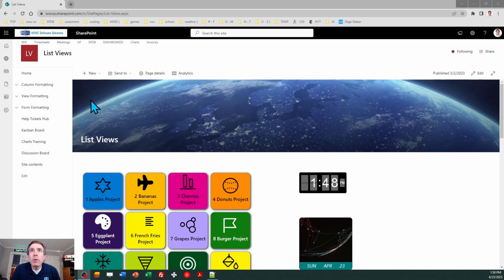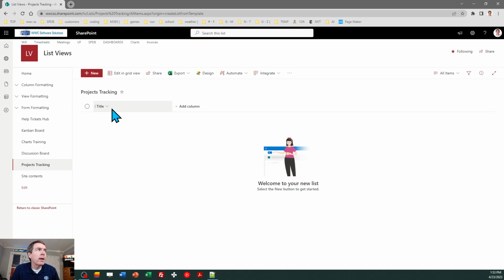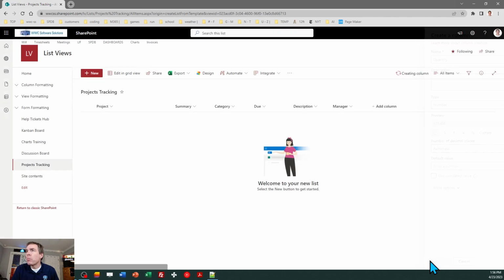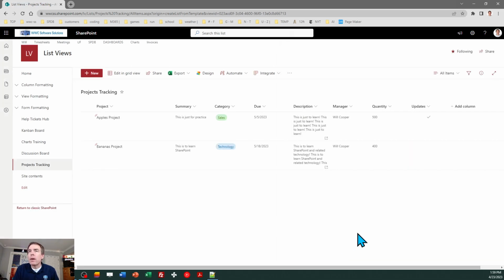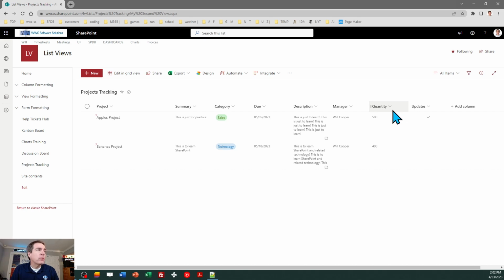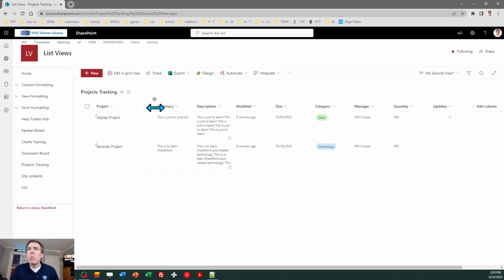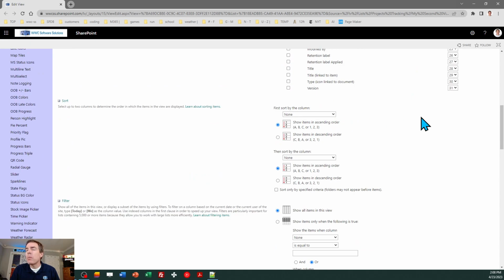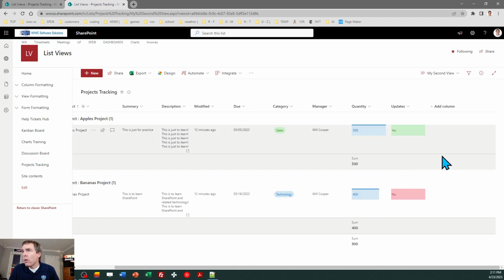Creating Modern Lists and Views in SharePoint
Learn how to create modern lists in SharePoint using modern view settings. Whether you are new to SharePoint or a SharePoint veteran - this video will help you to be more effective working with SharePoint Lists.

Sign up to get access to 20 free templates.